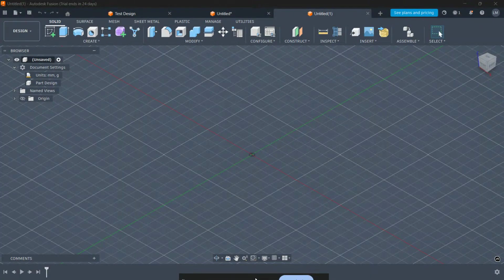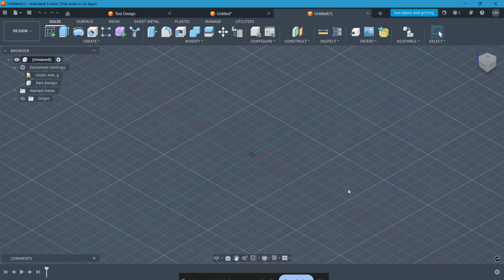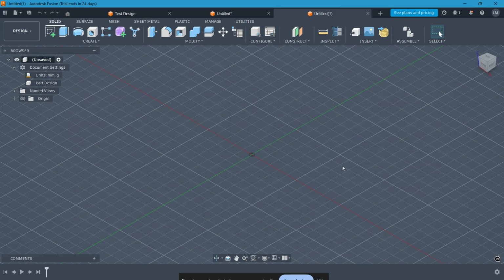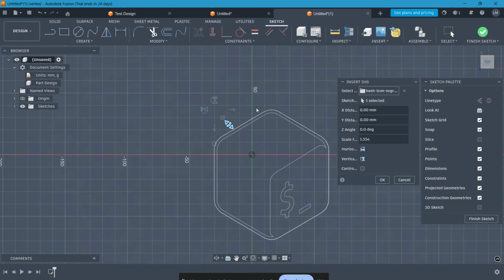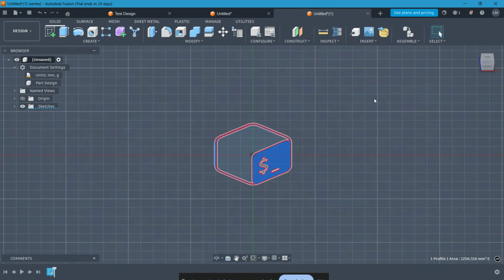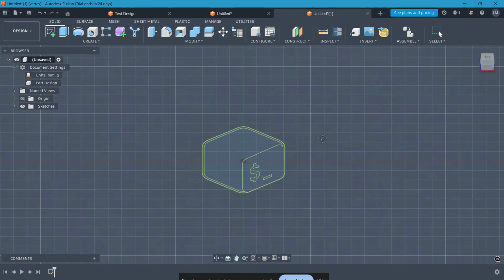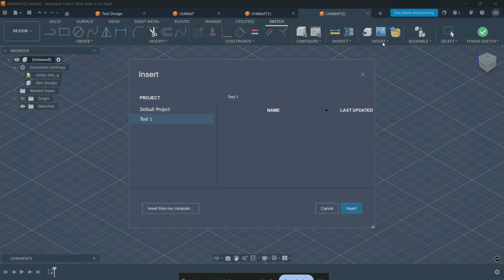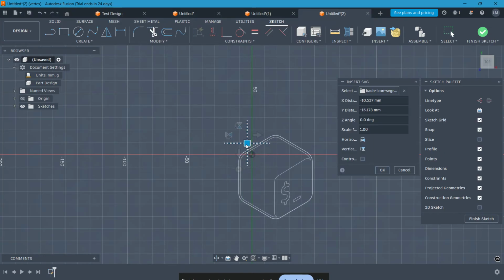Fusion 360 Svg Import Error 2026 Easy Guide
Fix Fusion 360 SVG import errors quickly by cleaning and simplifying your vector files before importing.
Learn the exact steps to convert, simplify, and correctly insert SVGs into Fusion 360.

Timestamps
0:00 Intro
0:22 Common Causes Overview
0:54 Unsupported Elements Explained
1:14 Too Many Nodes Issue
1:32 Open Or Broken Paths
1:49 Scaling Problems
2:05 Convert SVG To Paths
2:28 Remove Fills And Effects
2:47 Simplify Paths